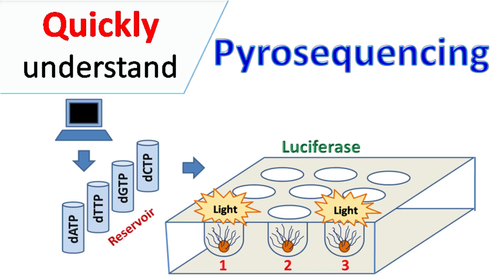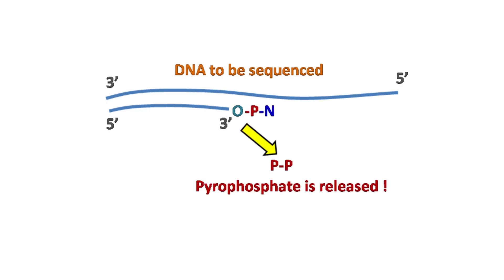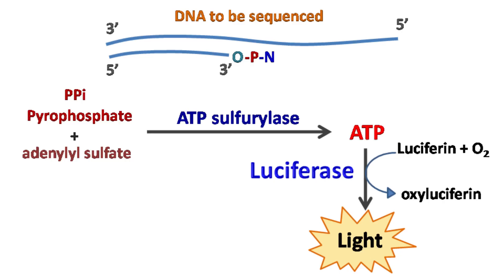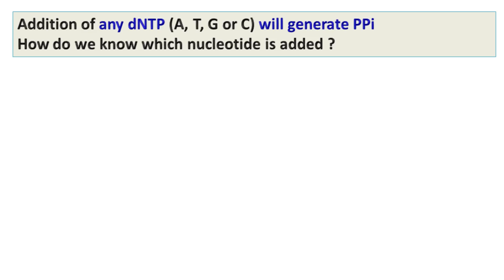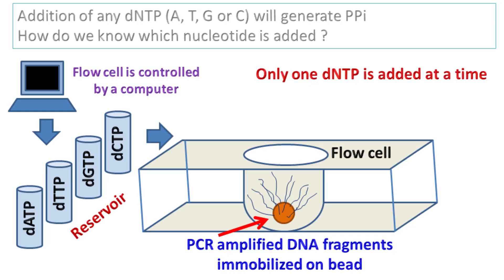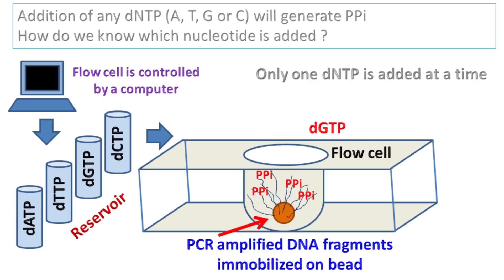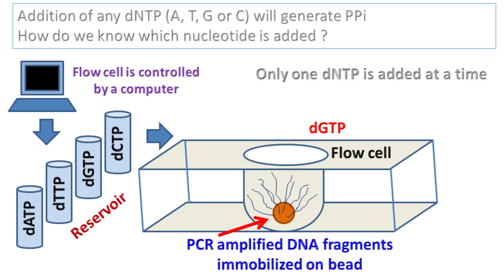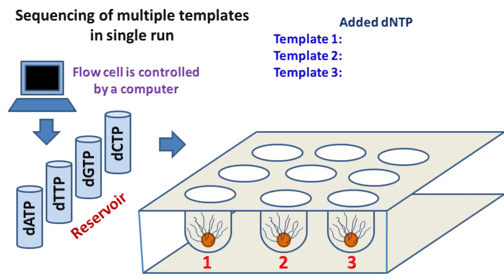Pyrosequencing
This video is about pyrosequencing method of DNA sequencing. Pyrosequencing is a sequencing technique in which, the incorporation of dNTP in the DNA is detected in The form of light. If dNTP is not incorporatred, no light is detected. hence the sequence information of the DNA can be easily obtained by detecting the light.